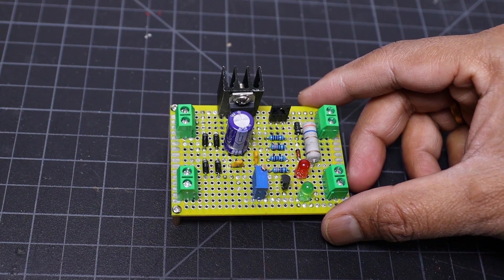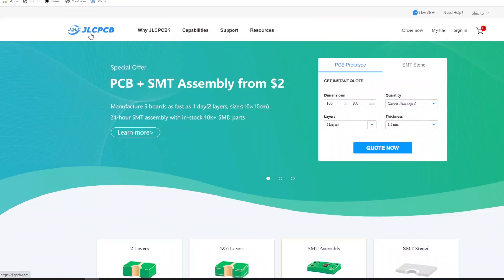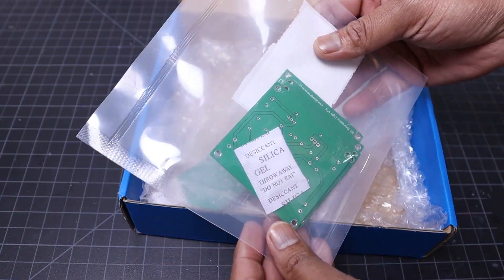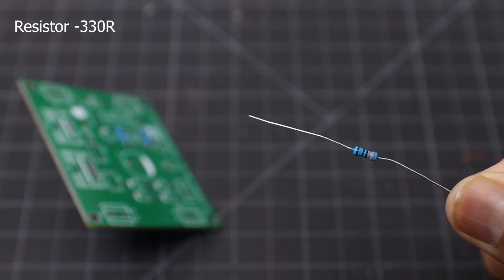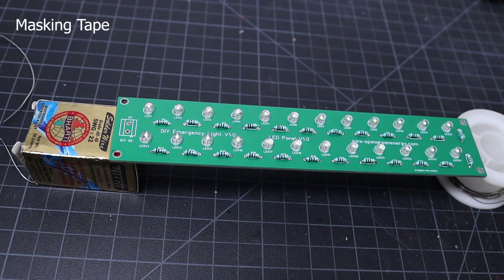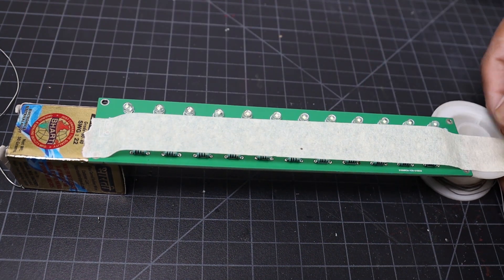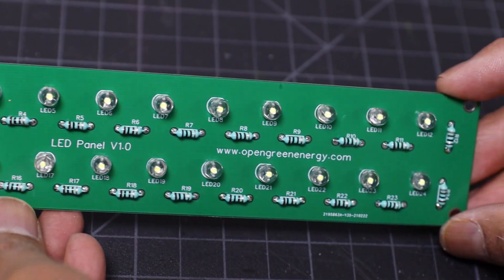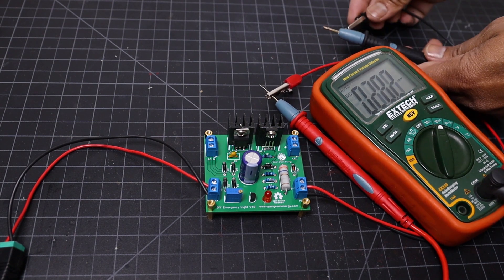How to Make an Automatic Emergency Light || Power Failure Backup Light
This video is about making an emergency light by using an LM317 regulator.

Here I will guide you on how to make a battery charger and later explain the circuit for automatic switching of LED during the power failure. This is a very simple and useful project for college and school.

Components Required:

1. 6V SLA Battery

2. LED Strip

3. Regulator IC LM317

4. Transistor: BD140

5. Transistor BC547

6. Diode-1N4007

7. Zenner Diode

8. Resistor-330R

9. Resistor-1K

10. Resistor-5R/2W

11. Capacitor-2200uF

12. Capacitor-0.1uF

13. LED-5mm

14. Screw Terminals

15. Heat Sink

16. PCB Standoffs

Tools Used:

1. Soldering Iron

2. Multimeter

3. Wire Stripper

4. Nose Plier